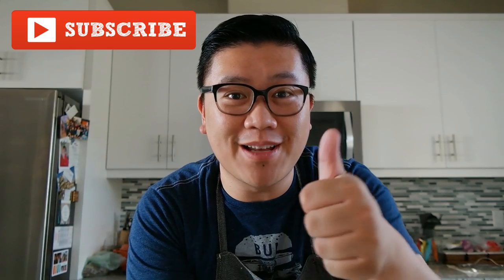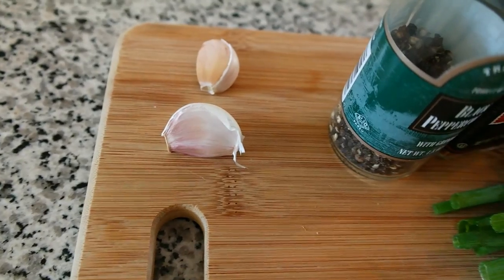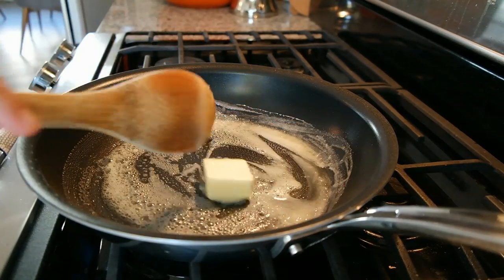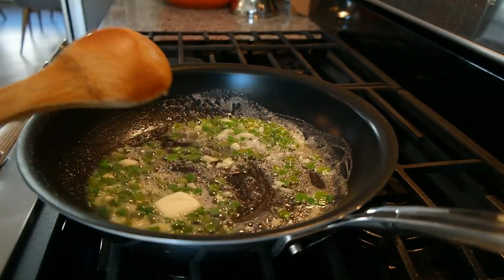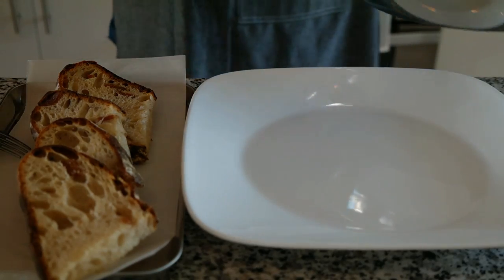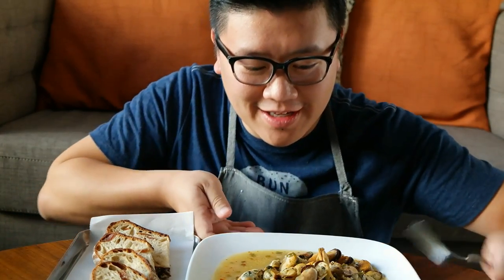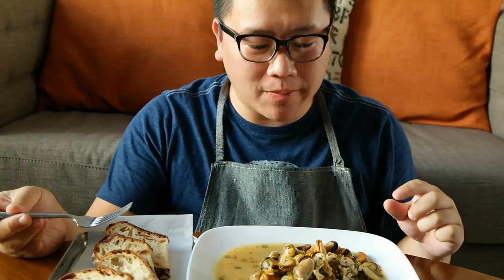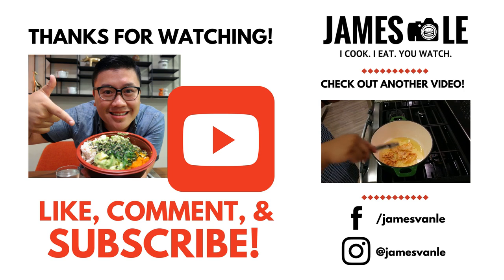How To Make LEMON BUTTER MUSSELS With Garlic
This is a very easy mussel recipe that will elevate your meal at home and makes for a perfect appetizer or entree. You can even follow this recipe and toss it in some spaghetti or angel hair pasta.

Ingredients:
- Mussels
- Garlic
- Green onion
- Butter
- Seasonings to taste
- Bread for dipping

Skip to 6:07 for the MUKBANG part.

[CAMERA]
Canon M50 Camera
Samsung NX30 Camera

[AUDIO]
Blue Yeti USB Microphone
Lavalier Lapel Microphone
RODE Microphone

[LIGHTING]
Neewer LED Video Light

[TRIPOD]
Joby Gorillapod (Tripod)
AmazonBasics Lightweight Tripod

[COOKING GEAR]
Dutch Oven (orange)
Dutch Oven (blue)
Master Grill Pan
Ninja Foodi
Super Pot (for Shabu Shabu or Stews)